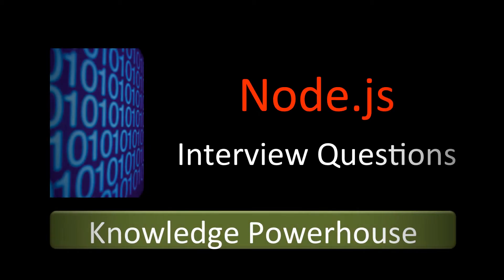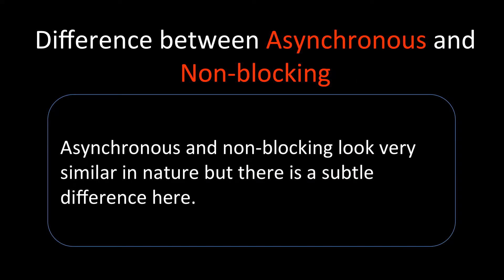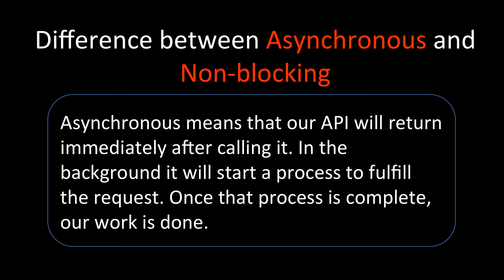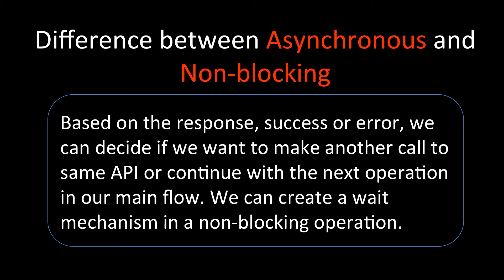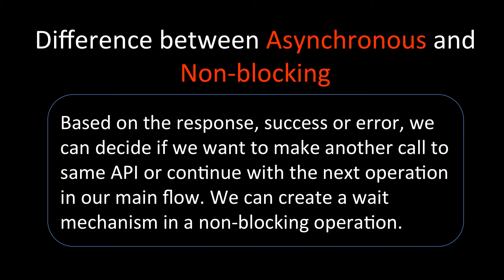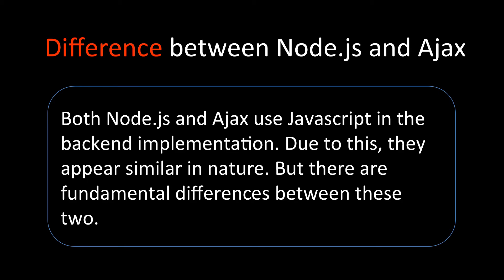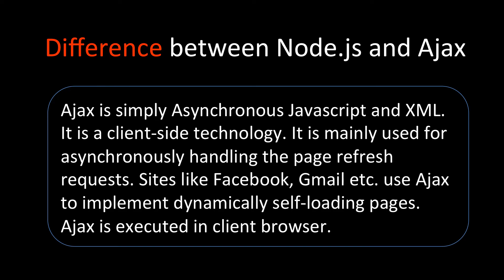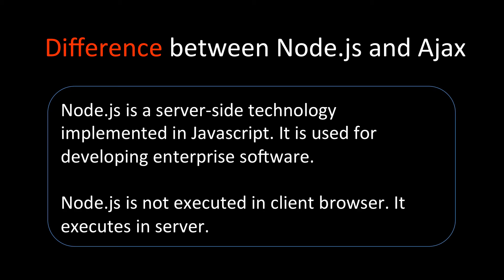What is the difference between Asynchronous and Non-blocking?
Q. What is the difference between Asynchronous and Non-blocking?
Q. What is the difference between Node.js and Ajax?